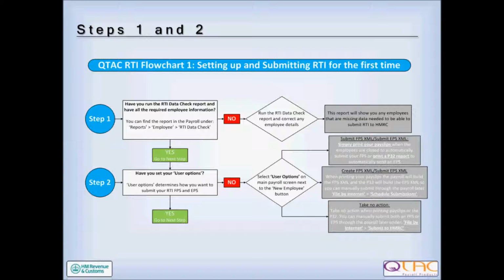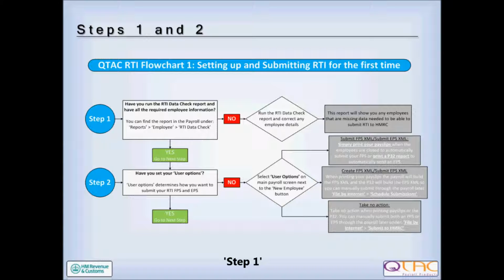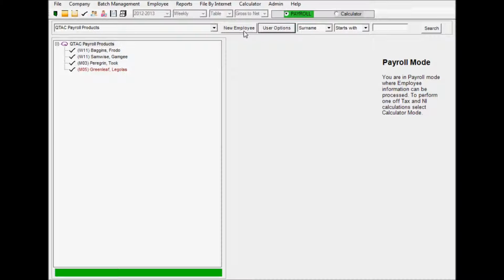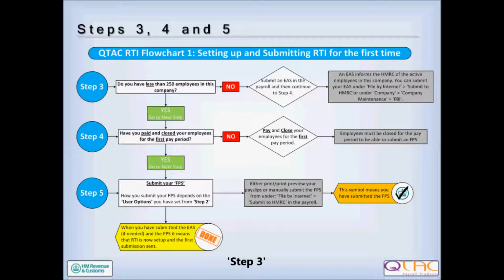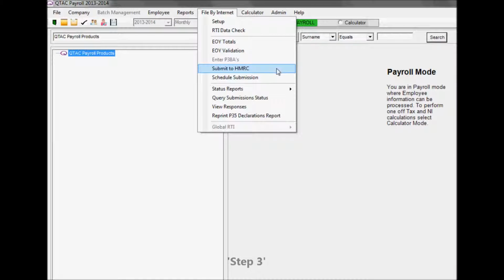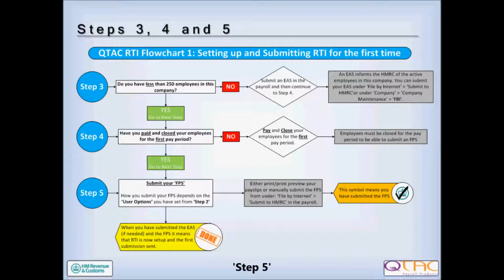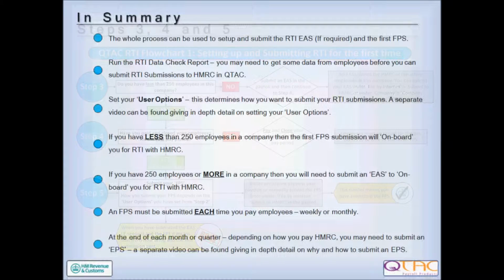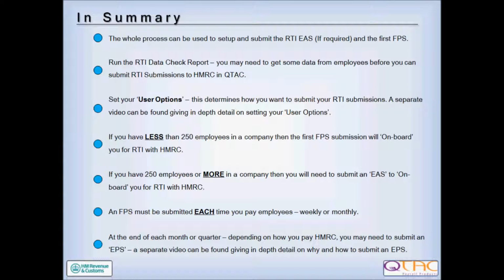Setting up and Submitting RTI